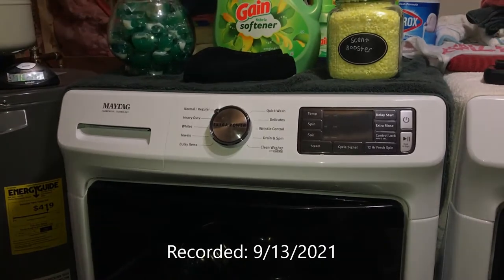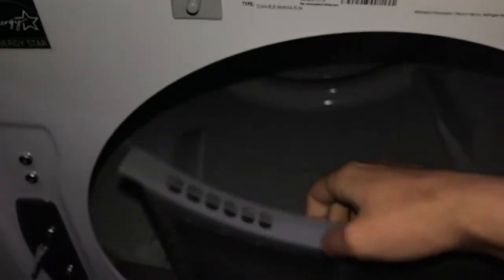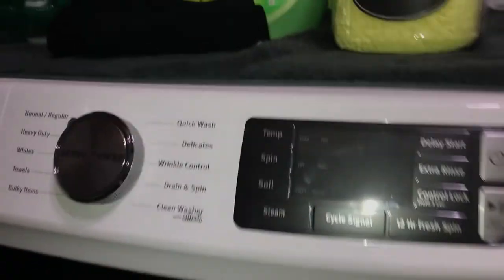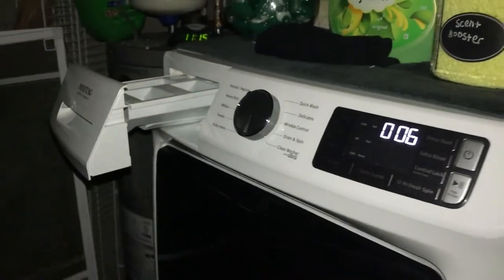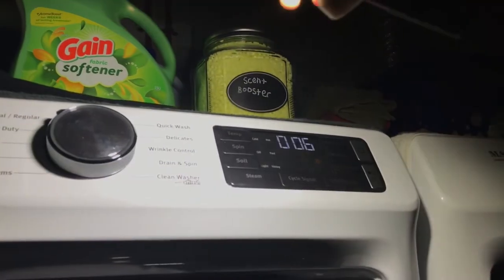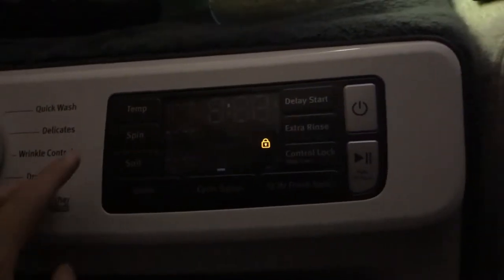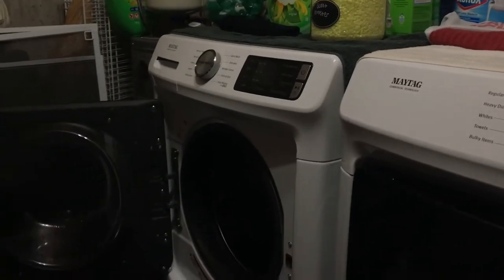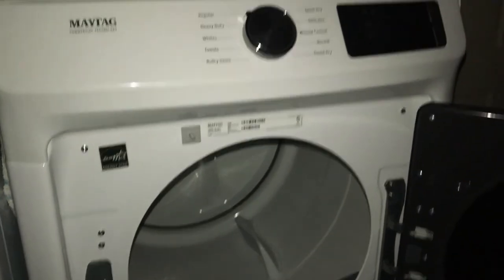How to put Diagnostic mode on Maytag Washer and Dryer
Just in case if no one does the Diagnostic mode on the 2019 models on the Whirlpool machines, here's the hint or let me show you how does it work.

©Ryan’s Washer Videos 2021